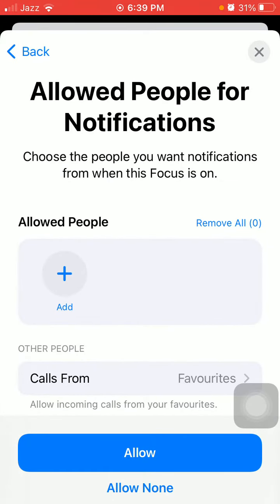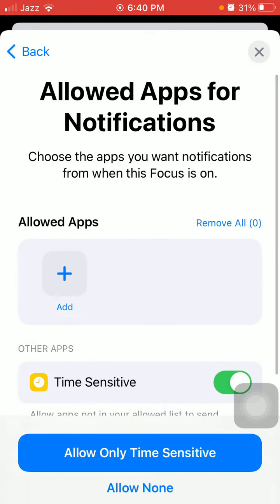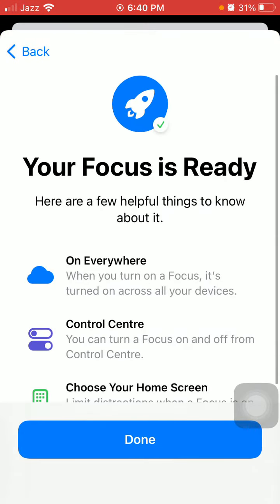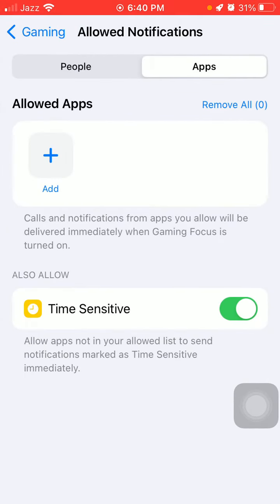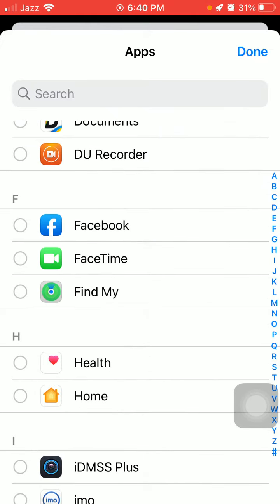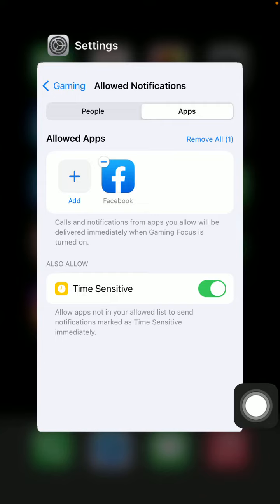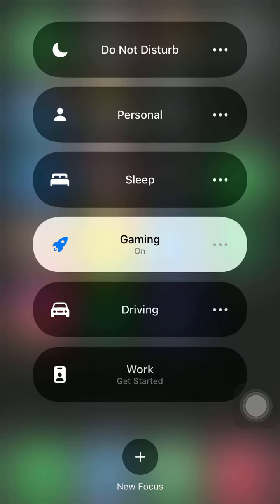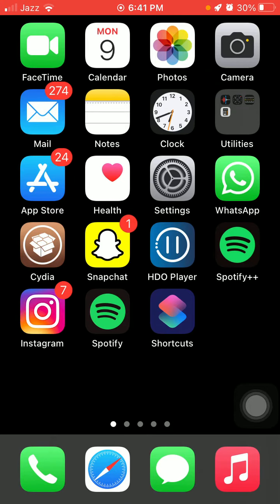How To Enable Gaming Mode in iPhone || Free Fire || how to enable gaming mode in iPhone iOS 15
iPhone also has Gaming Mode || How to Enable Game Mode on iPhone
ios 15 gaming mode
gaming mode ios 14
how to boost iphone gaming performance
gaming mode in iphone 11
iphone game mode app
game mode iphone 12
game mode iphone 13
gaming mode pro apk